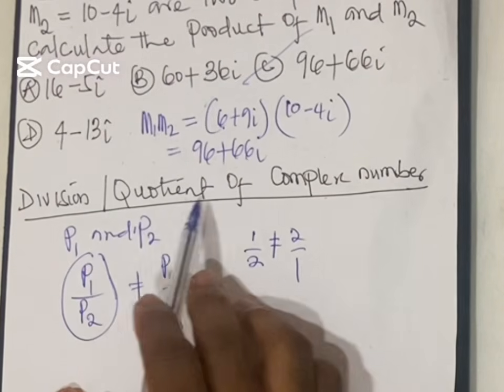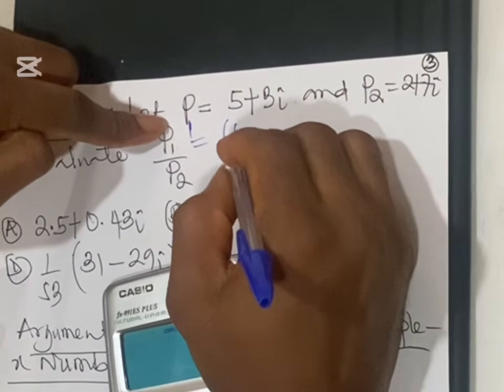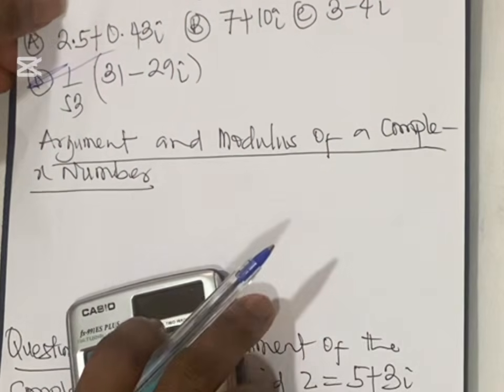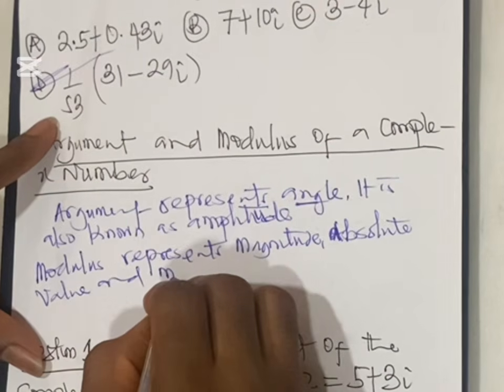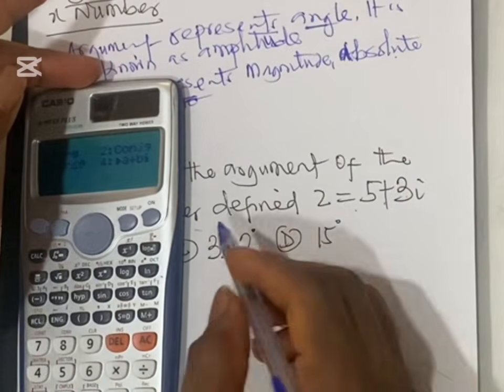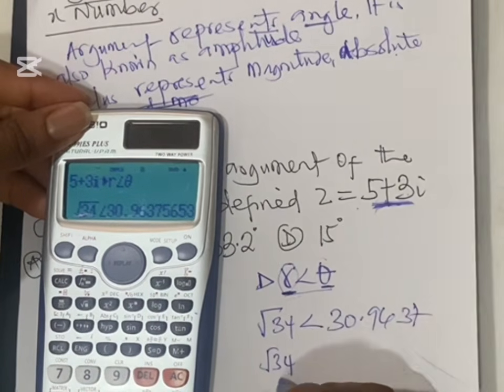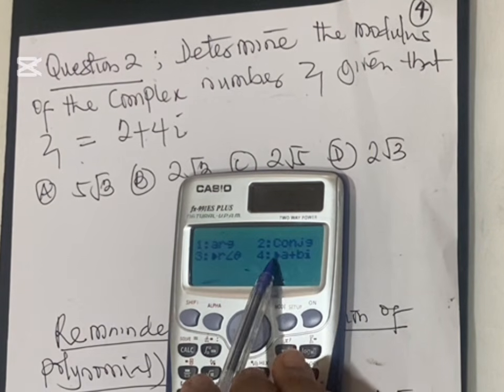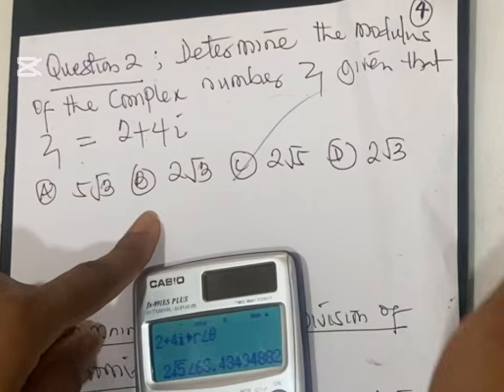HOW TO SOLVE ARGUMENT AND ABSOLUTE VALUE OF A COMPLEX NUMBERS USING CALCULATOR TRICK